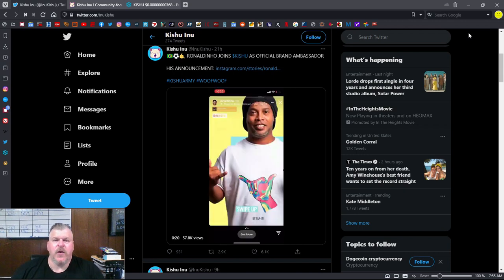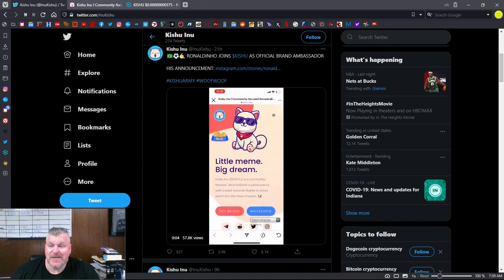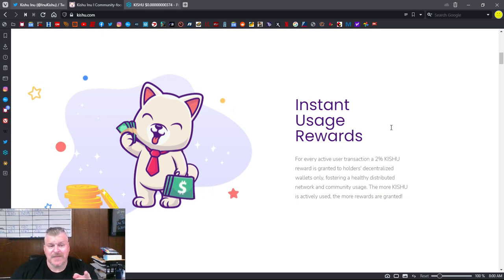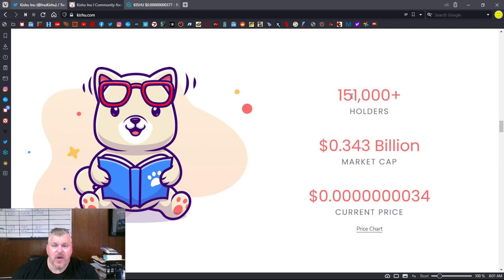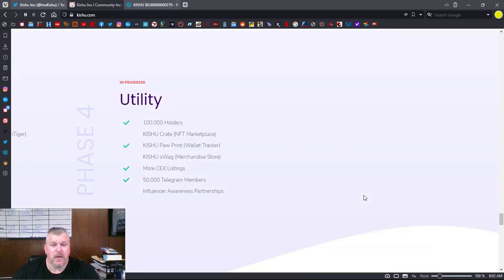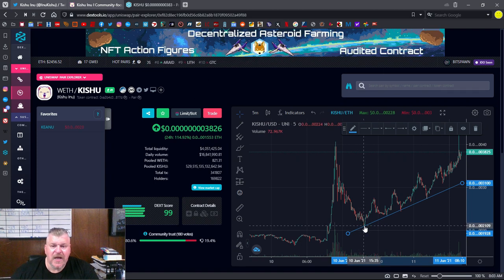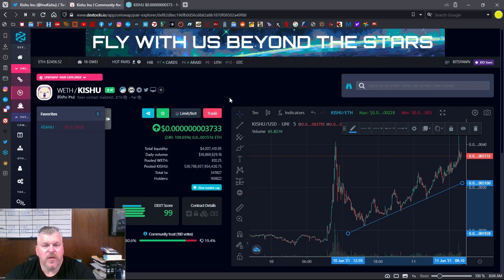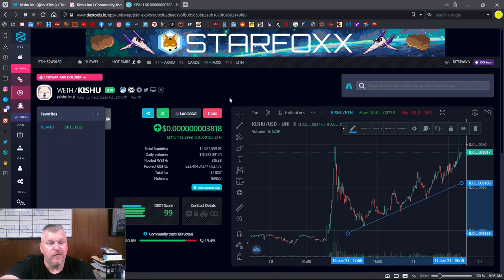Kishu Inu set for a BREAKOUT! Ronaldinho joins them for World Domination!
If you enjoy the content send Crypto Donations to my Metamask at 0xb11298769A701D075dbf32841eEb2AF8F7238f97